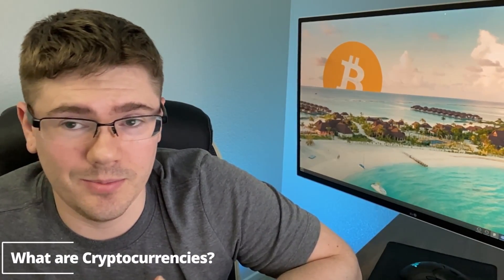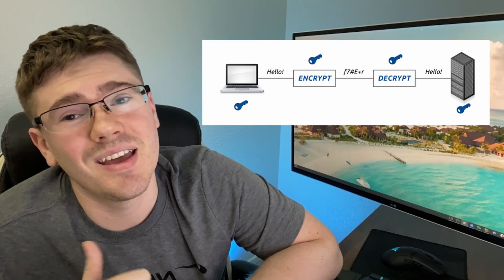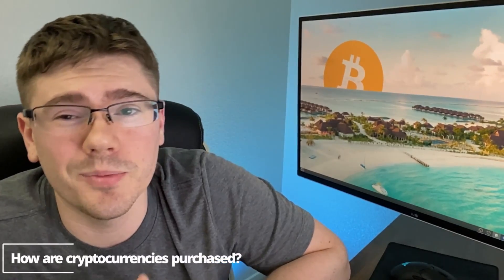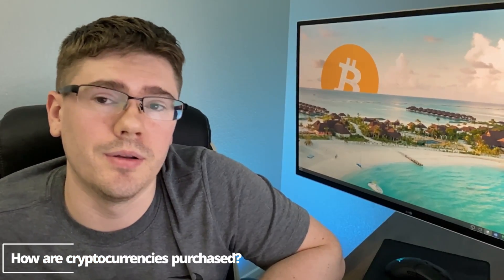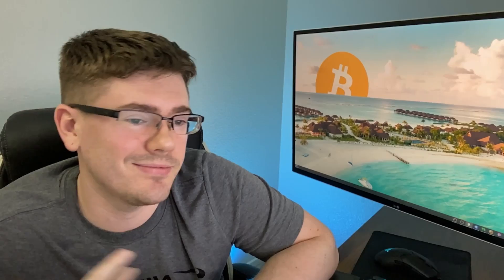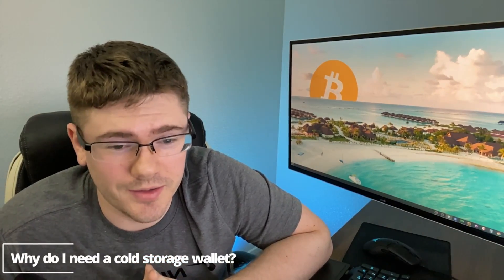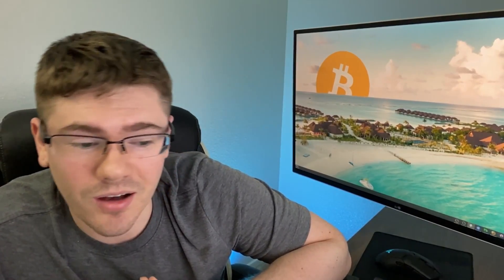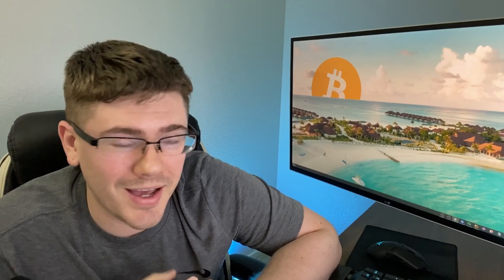What are Cryptocurrencies? How do you purchase them? How can you protect your Crypto Assets?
What the Heck Is Crypto and How Does It Work? How to invest in cryptocurrency for beginners 2022. Here I break down what Bitcoin and Ethereum are. I list exchanges such as binance, kraken, coinbase, gemini, and crypto.com. for how to purchase cryptocurrencies. I go into details on what a hot and cold storage wallet is and how they provide protection for your private keys against phishing, shoulder surfing, eavesdropping, social engineering, or maybe you just lose your phone. Not your keys not your crypto.